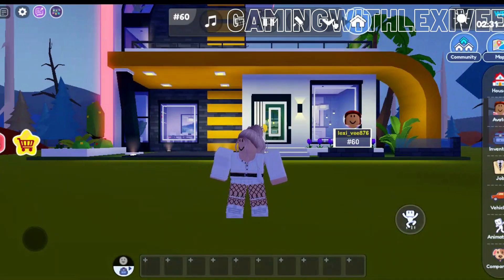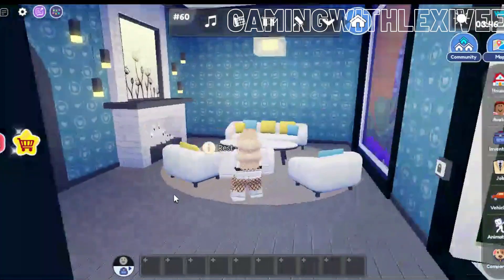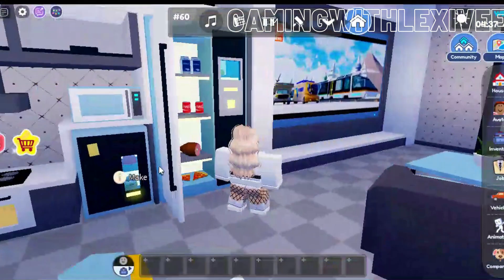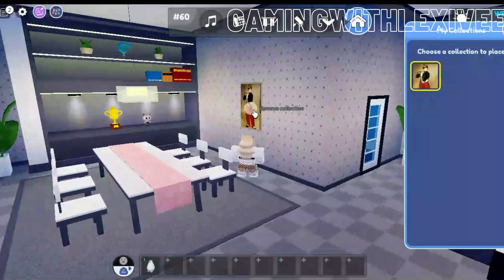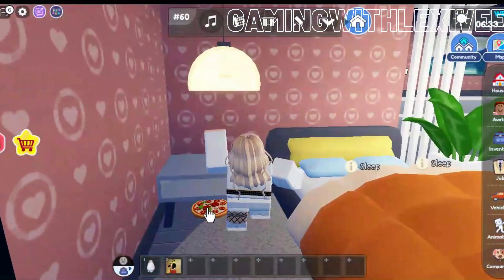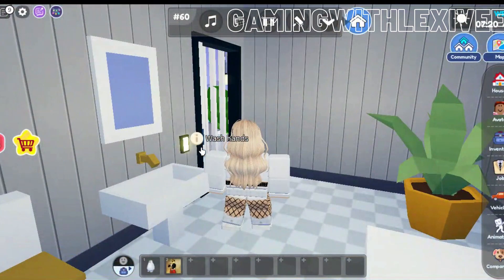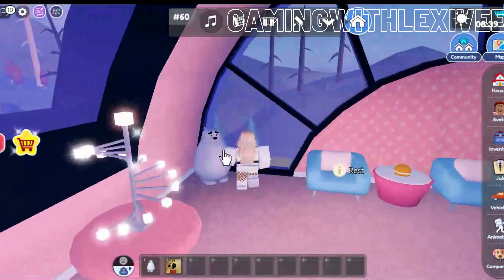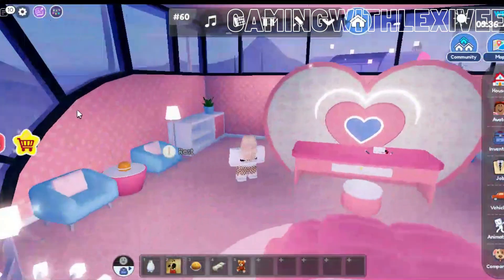NEW UPDATE IN LIVETOPIA|I AM IN LOVE!!|GAME MAS DAY 8|LIVETOPIA RP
What's up Lexi vee squad!!!